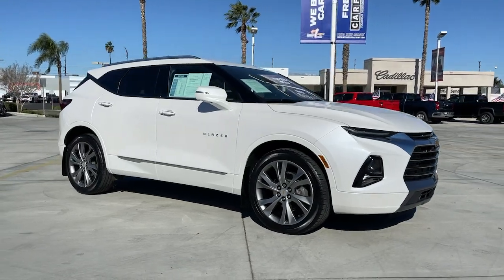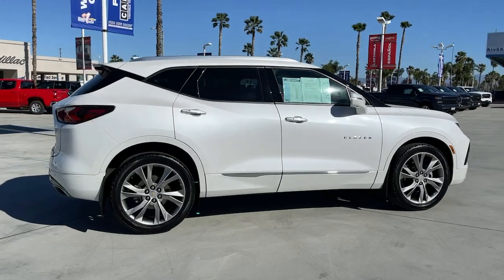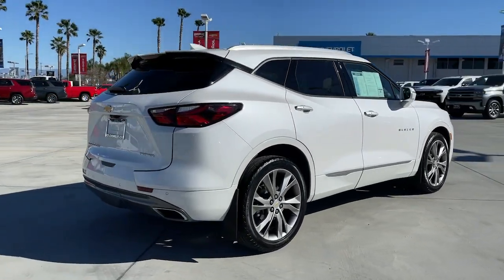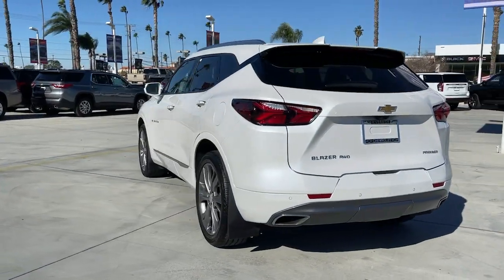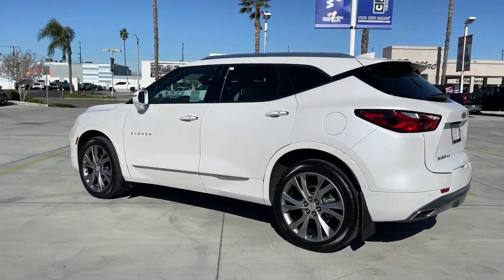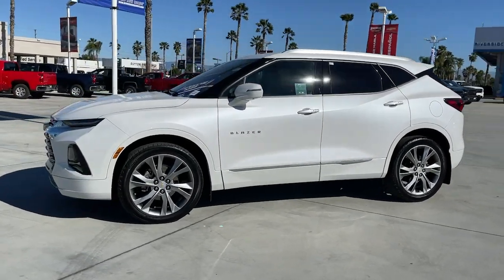2020 Chevrolet Blazer Fontana, Redlands, Ontario, Moreno Valley, San Bernardino, Riverside, CA PP183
Iridescent Pearl Tricoat Used 2020 Chevrolet Blazer available in Riverside, California at Riverside Chevrolet. Servicing the Fontana, Redlands, Ontario, Moreno Valley, San Bernardino, CA area.

Riverside Chevrolet
8200 Auto Dr

**A Certified Vehicle**, AWD, Back up Camera, Bluetooth/USB equipped, Keyless Remote Entry, Apple CarPlay/Android, Push Button Start, Touch Screen Display, 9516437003, 172 Point Certified Inspection, Freshly Detailed, Tinted Windows, Fresh Oil and New Oil Filter, Non-Smoker, Dealer Serviced, Vehicle Sold As Equipped Including One Key. Additional Equipment Will Be At Purchaser's Expense, Riverside Chevy Edge $795.00, Lojack Services $995.00, AWD.brPremier Clean CARFAX.brbrbrAwards:br * JD Power Automotive Performance, Execution and Layout (APEAL) Study To see more quality vehicles like this one right here go or call us at 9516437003 to speak to one of our friendly representatives.brbrThis vehicle has the following features and options: Driver Confidence II Package (Advanced Adaptive Cruise Control, Enhanced Automatic Emergency Braking, Following Distance Indicator, Forward Collision Alert, Front Pedestrian Braking, HD Surround Vision, IntelliBeam Headlamps, Lane Keep Assist w/Lane Departure Warning, Rear Camera Mirror, Safety Alert Seat, and Wireless Charging), Preferred Equipment Group 0HD, Trailering Equipment (Heavy-Duty Cooling System, Hitch Guidance, and Hitch Guidance w/Hitch View), AWD, 170 Amp Alternator, 3.49 Final Drive Axle Ratio, 4-Wheel Disc Brakes, 6-Way Power Front Passenger Seat Adjuster, 8 Speakers, ABS brakes, Air Conditioning, Alloy wheels, AM/FM radio: SiriusXM, Apple CarPlay/Android Auto, Auto tilt-away steering wheel, Auto-dimming door mirrors, Auto-dimming Rear-View mirror, Automatic temperature control, Bose Premium 8-Speaker Audio System Feature, Brake assist, Bumpers: body-color, Child-Seat-Sensing Airbag, Compass, Delay-off headlights, Driver door bin, Driver vanity mirror, Dual front impact airbags, Dual front side impact airbags, Electronic Stability Control, Emergency communication system: OnStar and Chevrolet connected services capable, Four wheel independent suspension, Front anti-roll bar, Front Bucket Seats, Front Center Armrest, Front dual zone A/C, Front reading lights, Fully automatic headlights, Garage door transmitter, Heated door mirrors, Heated Driver & Front Passenger Seats, Heated front seats, Heated rear seats, Heated steering wheel, High-Intensity Discharge Headlights, Illuminated entry, Knee airbag, Leather Shift Knob, Low tire pressure warning, Memory seat, Memory Settings For Driver Seat & Exterior Mirrors, Navigation System, Occupant sensing airbag, Outside temperature display, Overhead airbag, Overhead console, Panic alarm, Passenger door bin, Passenger vanity mirror, Perforated Leather-Appointed Seat Trim, Power door mirrors, Power driver seat, Power Liftgate, Power passenger seat, Power steering, Power windows, Radio data system, Radio: Chevrolet Infotainment 3 Premium System, Rear anti-roll bar, Rear reading lights, Rear seat center armrest, Rear window defroster, Rear window wiper, Remote keyless entry, Ride & Handling Suspension, Roof rack: rails only, Security system, SiriusXM w/360L, Speed control, Speed-sensing steering, Split folding rear seat, Spoiler, Steering wheel memory, Steering wheel mounted audio controls, Tachometer, Telescoping steering wheel, Tilt steering wheel, Traction control, Trip computer, Turn signal indicator mirrors, Variably intermittent wipers, Ventilated Driver & Front Passenger Seats, Ventilated front seats, Voltmeter, Wheels: 20 Medium Android Machined-Face Aluminum, and Wheels: 21 Pearl Nickel Aluminum.